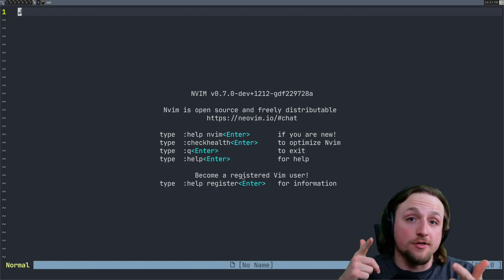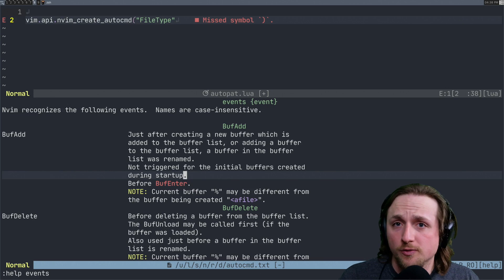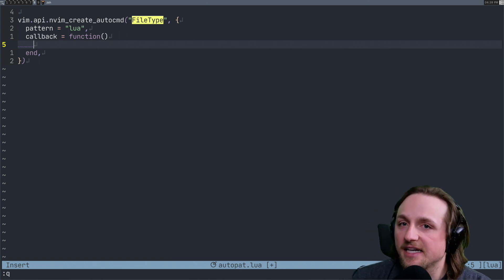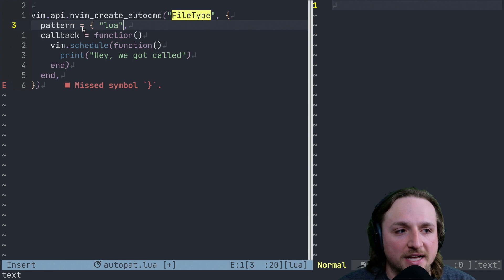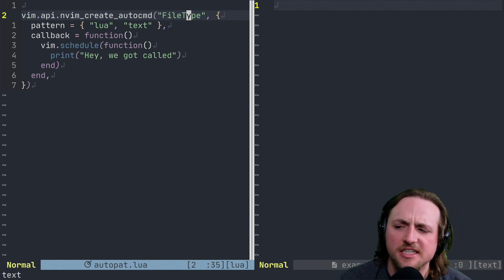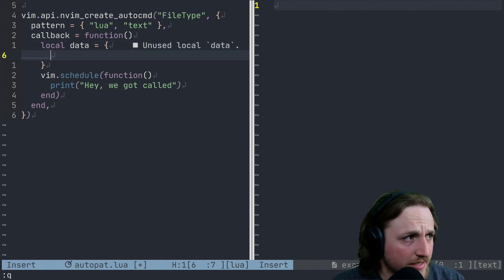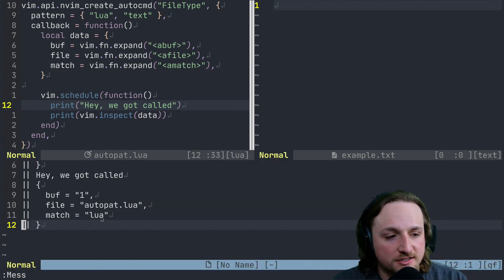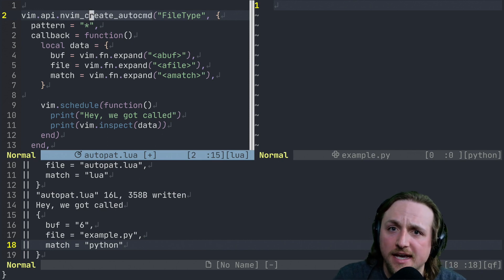[Demo] Lua Autocmd Patterns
Short-ish explanation of what Autocmd Patterns are and how to specify them in the new api. and request more demos and maybe you'll be as lucky as cowfacedude :)